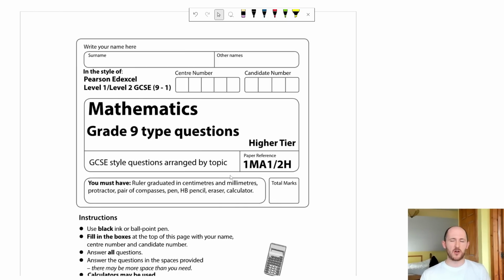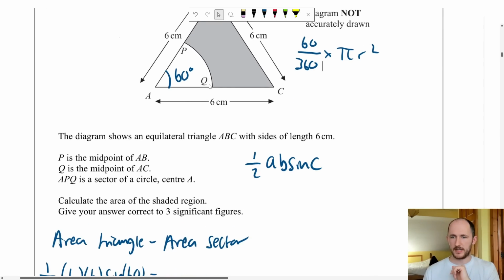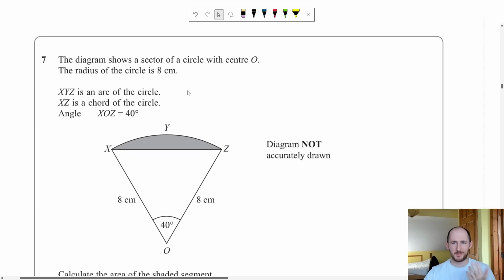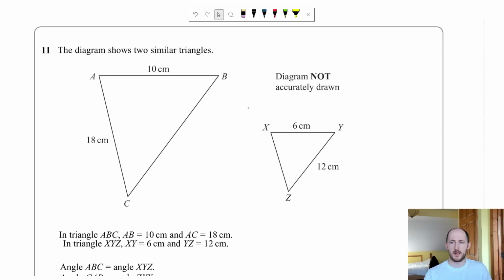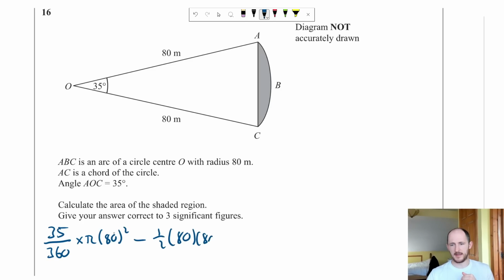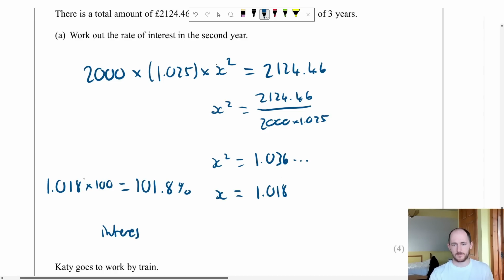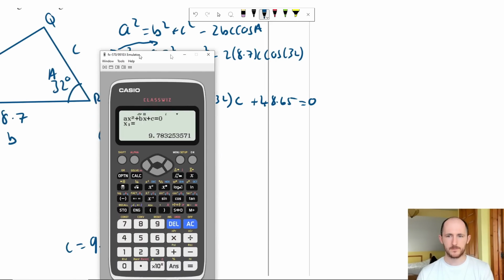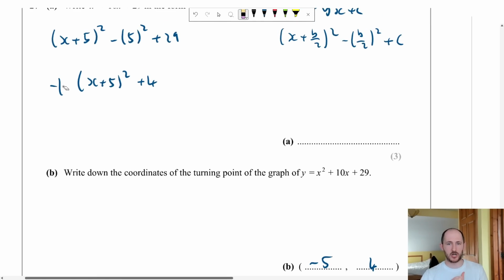GCSE Maths AIMING FOR A GRADE 9 2024 Paper 2 FULL WALKTHROUGH